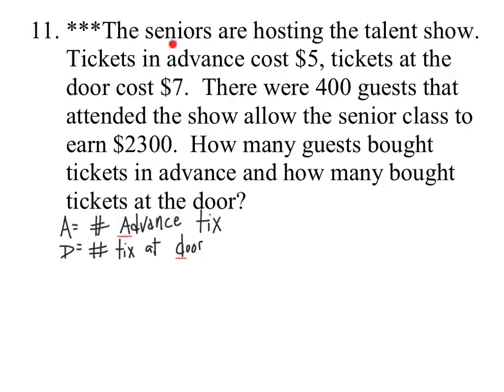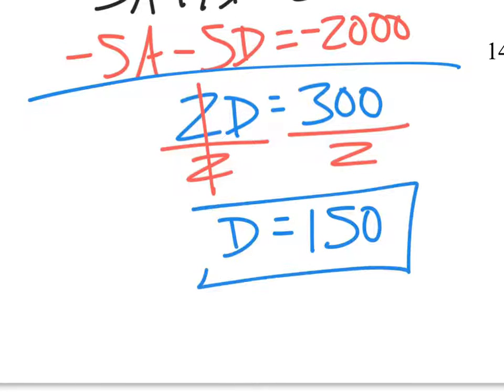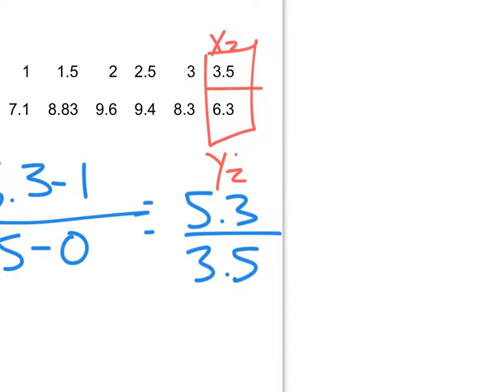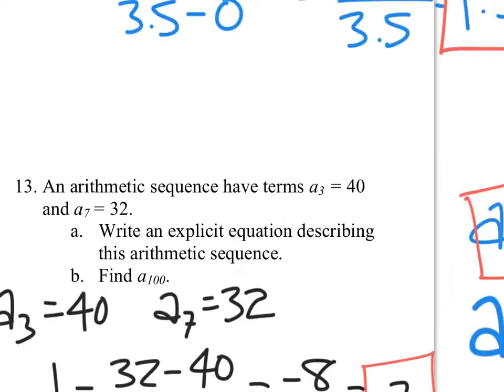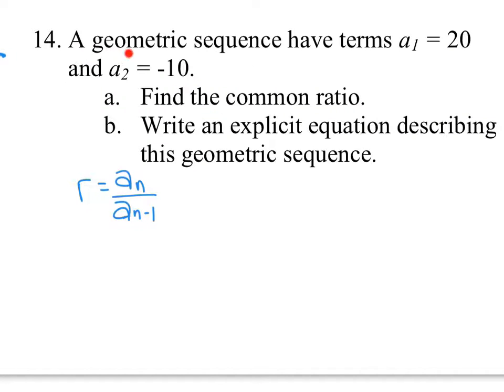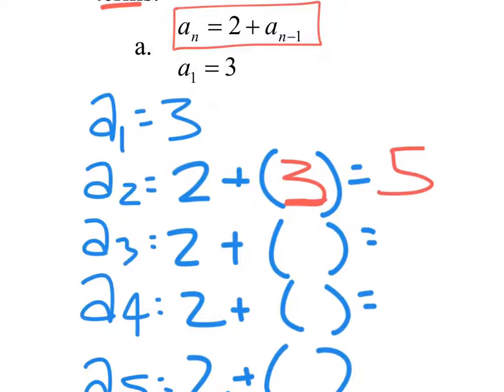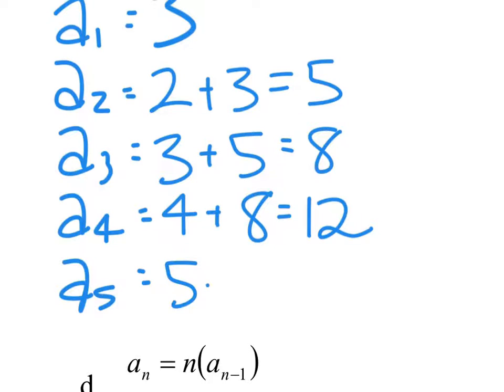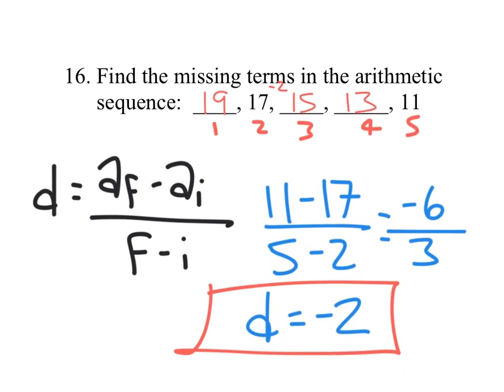Final Algebra Review #11-16